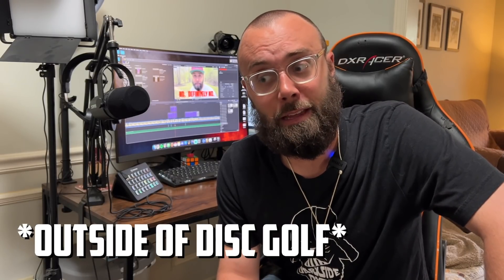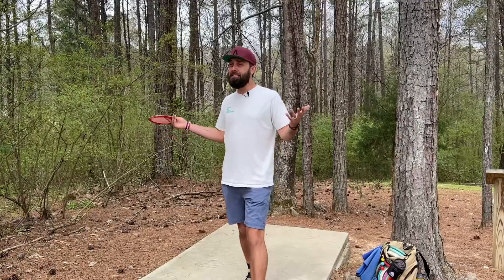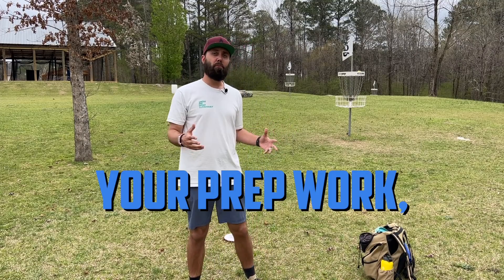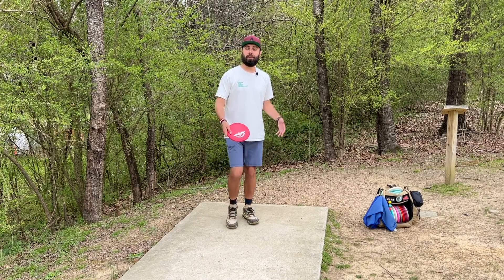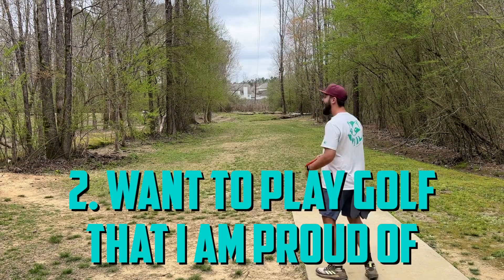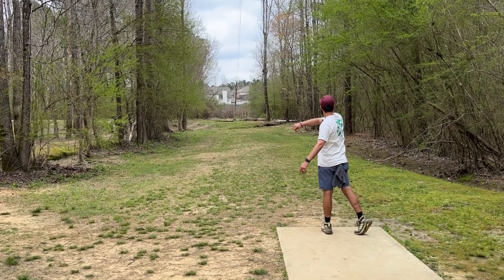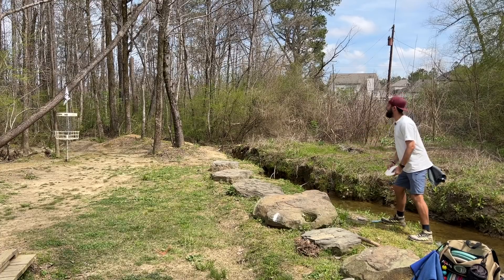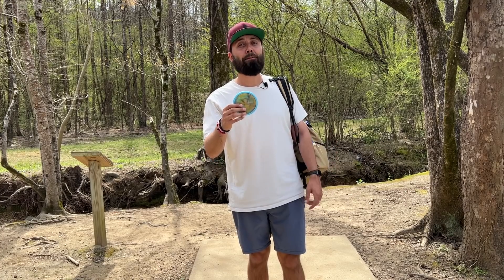Playing in Your First Event in Disc Golf | Beginner Tips and Tricks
I played disc golf for 7 years before I honestly even thought about signing up for my first event, but I know others who have signed up within two weeks of finding out about the sport. Whether you're a veteran of the game or fresh on the course, we all have to experience the moment of playing in your first event.

I recently had the opportunity, not to play in my first event but rather play in my first Disc Golf Pro Tour event! While I spent the week prepping for my DGPT event, I started focusing in on some key principles and ideas that I wanted to keep at the forefront of my mind. I thought, why not share those same principles and see if they can apply to players diving into their first event? What were those thoughts? You'll have to watch to find out!!

Chapters:
0:00 Intro
0:32 Setting the Table
1:16 Common Practice
3:14 Expectations
6:37 Play To Your Strengths
7:21 Important Reminder
8:43 Best Tip for Last
10:19 Wrap Up